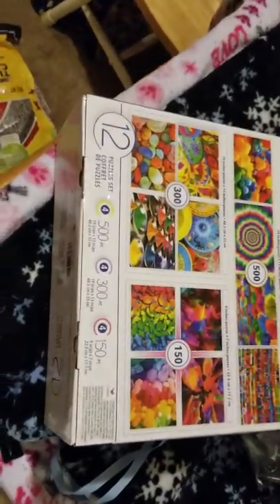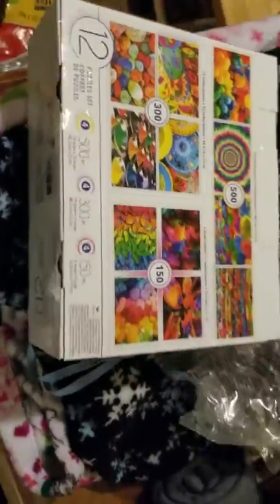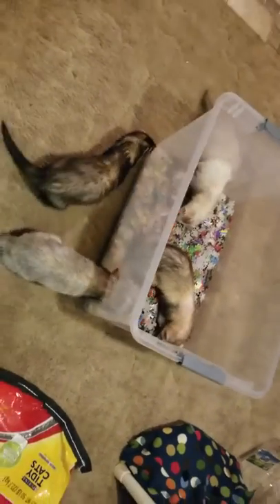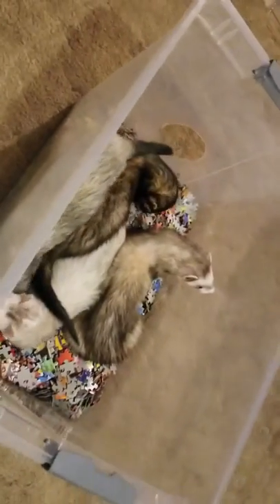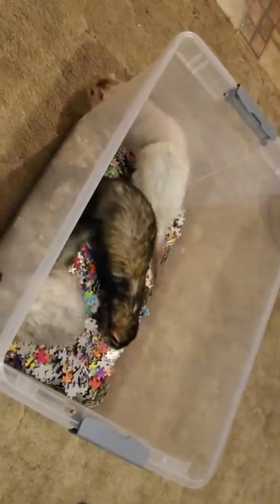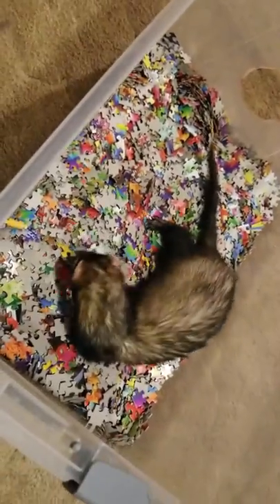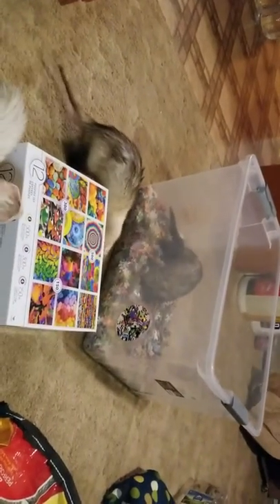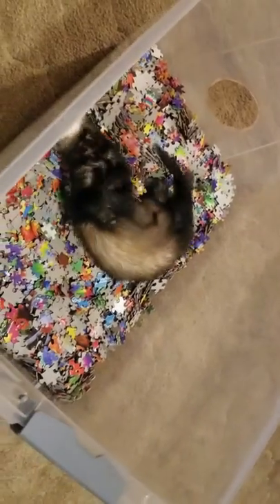FISHER FERRET TOYS - puzzle dig box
Tub $10-12 12 puzzles $8-9 Walmart. Drill couple 4" enter/exit holes ( be sure to sand smooth or cover w tape ) pour in pieces & abey they go!
Plenty other FISHER FERRET TOYS homemade & store bought!